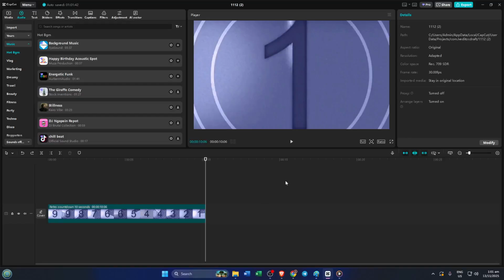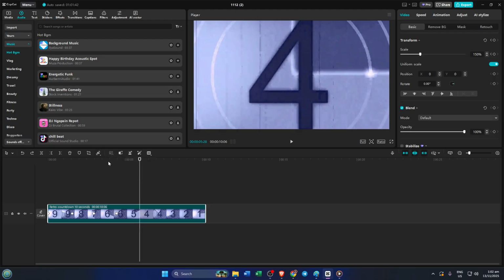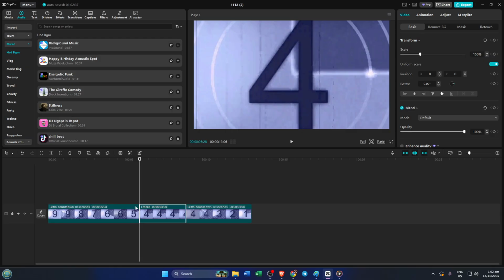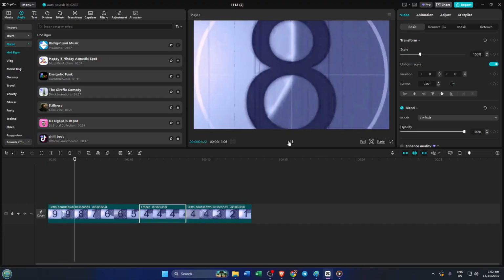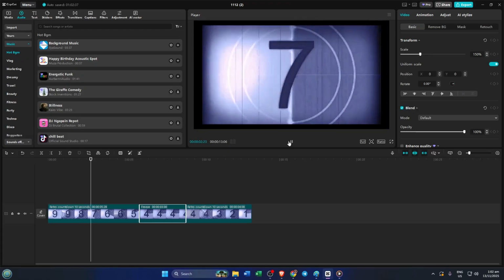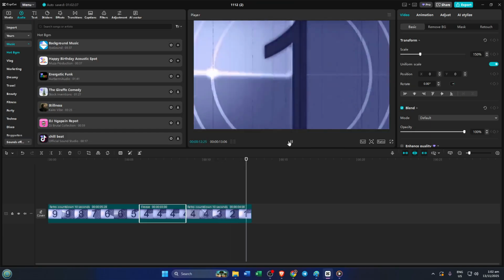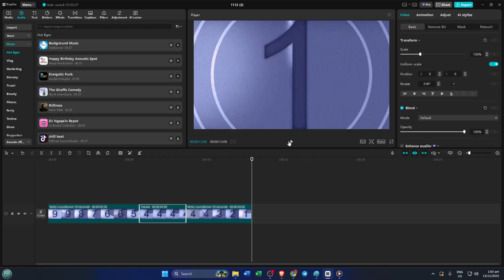How to turn a video into a photo in CapCut (Fast Steps) (2026 Guide)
Want to convert a video into a photo using CapCut? This quick tutorial walks you through the step-by-step process, perfect for beginners and creators looking to enhance their editing skills!

Whether you're using CapCut on iOS, Android, Windows, or Mac, this guide will help you extract high-quality stills from any video. Great for creating thumbnails, sharing moments, or repurposing content!